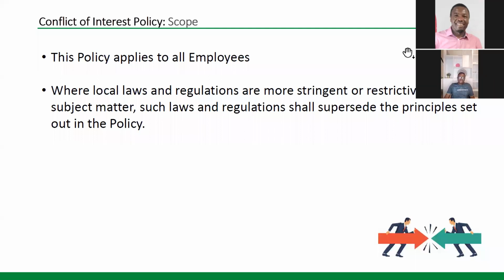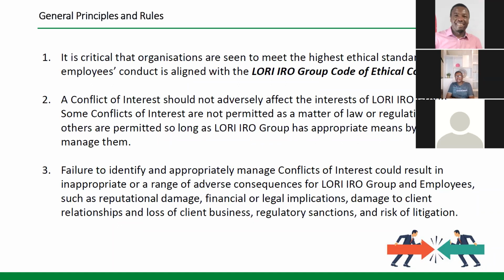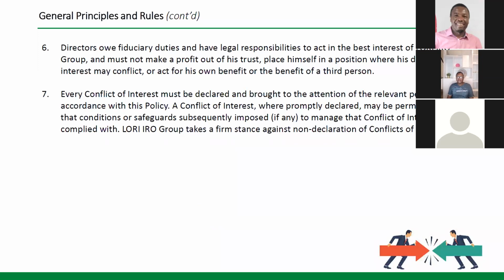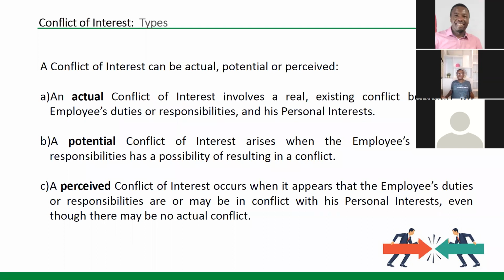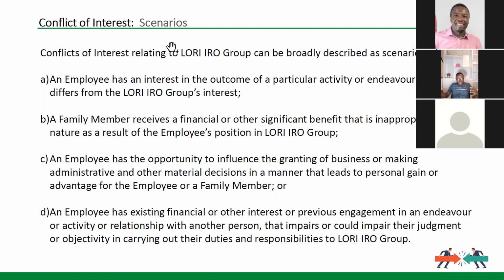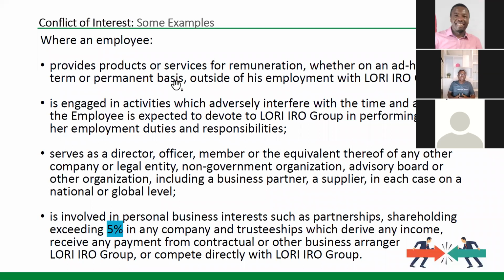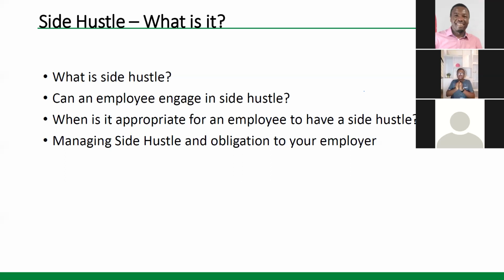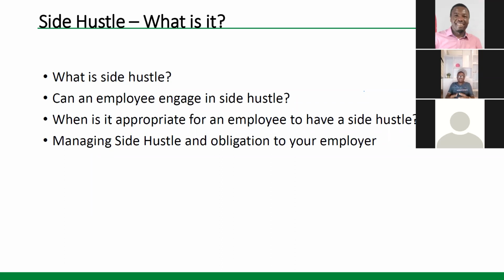Understanding Conflicts of Interest - Moments with Stanley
Avoiding Conflicts of Interest between your Side Hustle and your Job.

It's common wisdom to not rely on a single stream of income.

But, as they say, having multiple streams of income is easier said than done. You can almost lose your mind trying to find balance and still be productive. So, how do you incorporate balance and productivity in this multiple streams of income journey? How do you avoid conflict of interests while running multiple income streams?

Welcome to Momentswithstanley, a forum where we discuss, organise seminars/webinars and coaching on Life, Business and Career-related topics with experts to help you succeed

 I am your Host "Stanley Eluwa" - Life, Business and Career Coach and joining us in today's online discourse on "Understanding Conflicts on Interest is
"Olaleye Dada"  a Legal and Corporative Affairs Leader with over 14 years of experience.